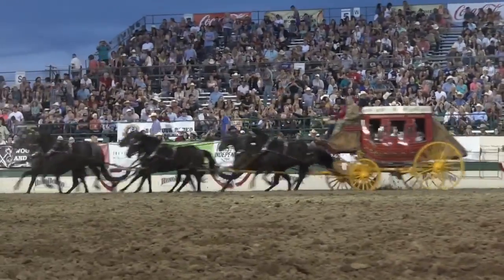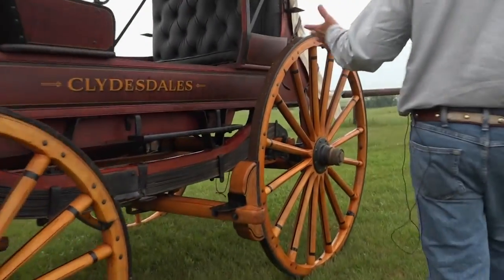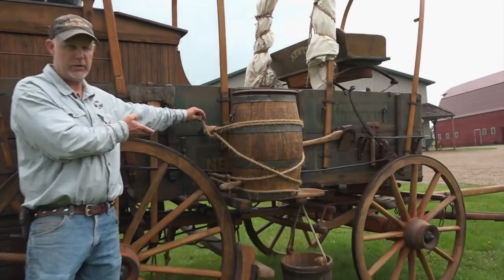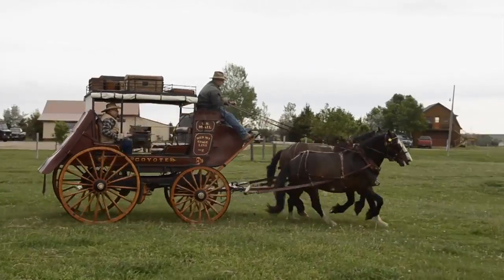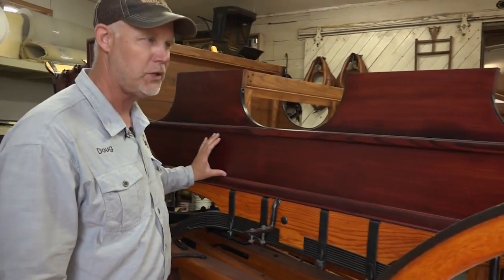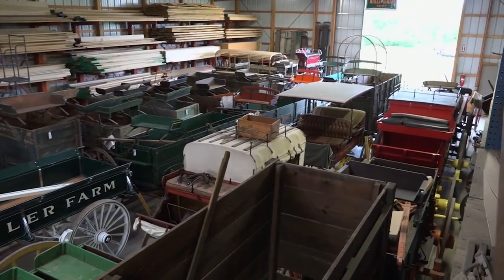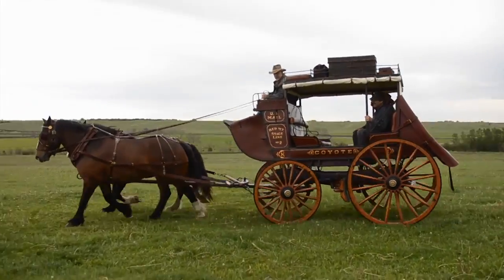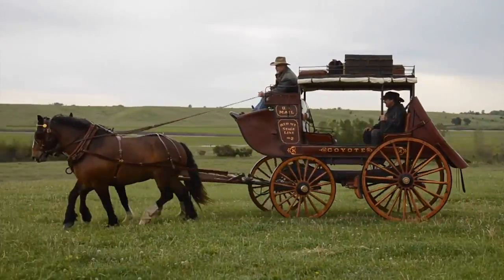Own an authentic stagecoach at Hansen Wheel & Wagon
How would you like your very own stagecoach?  The people who build them for Wells Fargo will be happy to make one for your - crafted just like  they were built in the 1800's - at Hansen Wheel & Wagon - on Today's Wild West!